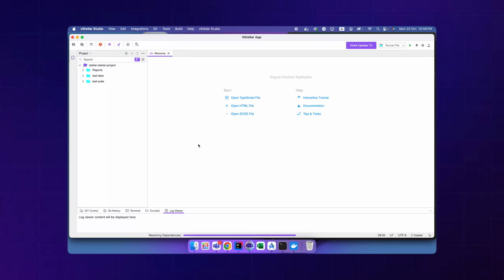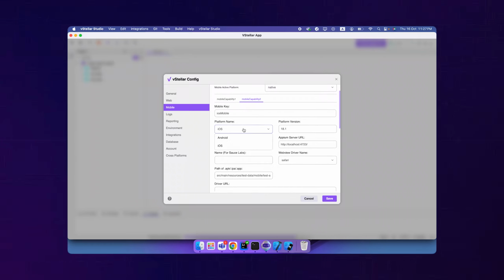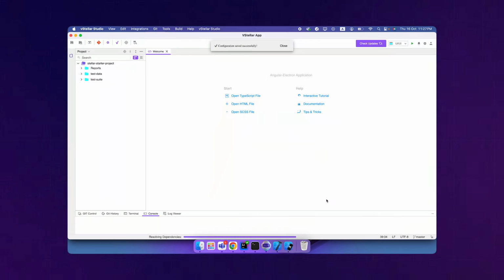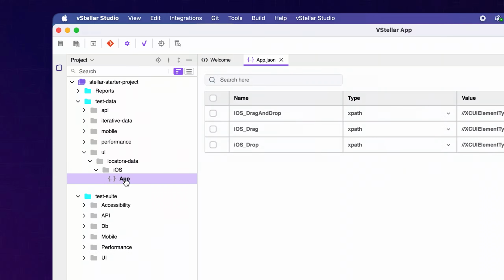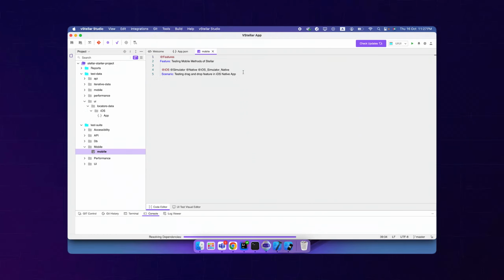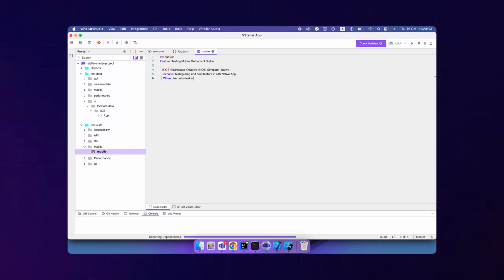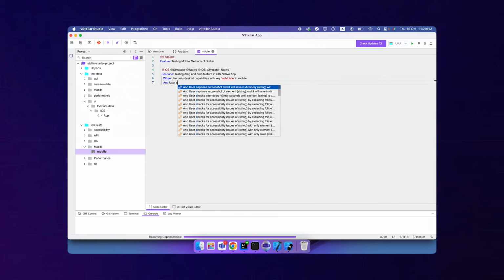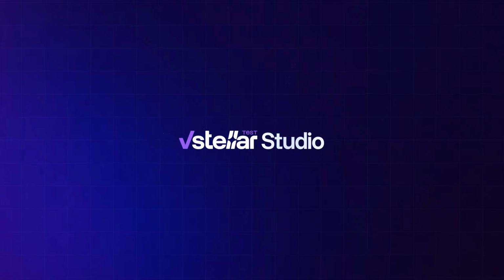Creating iOS Test Cases in Studio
Learn step by step how to build and execute an iOS test case using vStellar Studio. From setting up mobile capabilities to writing feature files and running the test, we’ll guide you through the entire process.

Make sure you’ve completed your mobile prerequisite setup before starting.

What You’ll Learn:
- How to set up mobile configurations in vStellar Studio
- How to define and save device capabilities
- How to manage and use locators for mobile testing
- How to create and organize feature files for iOS tests
- How to execute an iOS test case on a connected device or simulator

Video Chapters:
- Introduction
- Prerequisite Setup Overview
- Creating or Opening a Project in vStellar Studio
- Setting Up Mobile Capabilities
- Managing Locators for Mobile Testing
- Writing the iOS Feature File
- Running the iOS Test Execution
- Final Overview and Best Practices